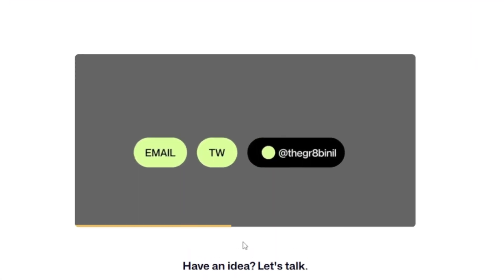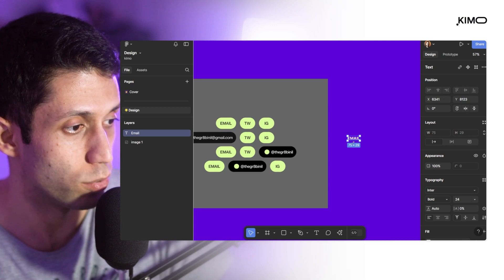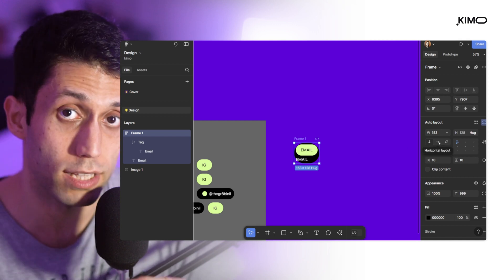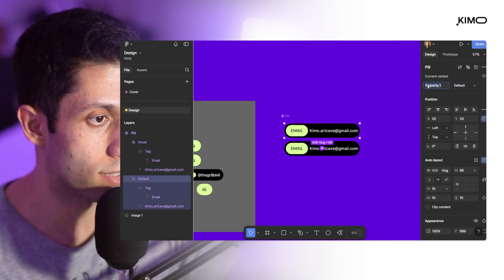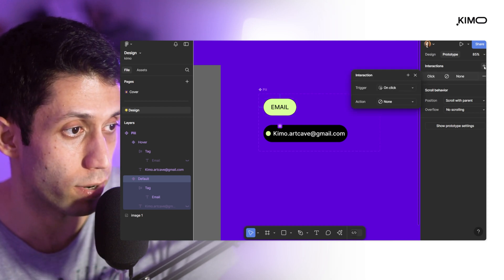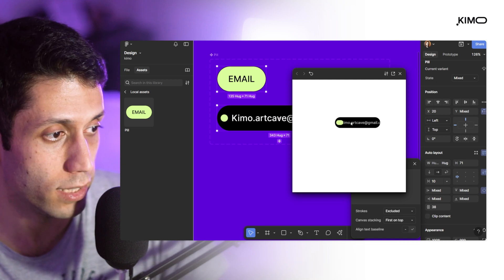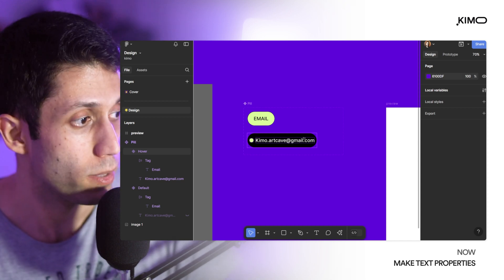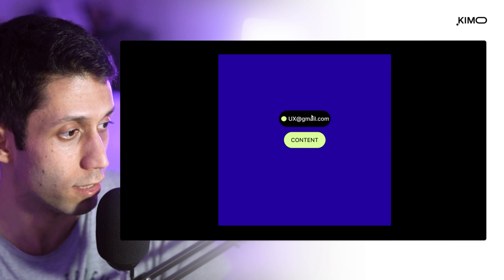Make this advance micro interaction in Figma - Hover effect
@ob5804  asked me to remake this UI element and its micro interaction in Figma. and in this video, I am sharing how you can make such a hover effect. get sure to watch this video.

The topic of this video is based on what you asked me. So What do you want to see in the next video? share with me.

📌 Timestamps:
0:00 - What you will see in this video
1:16 - Design the Pill
6:05 - Make the Component
8:32 - Make the Interaction
9:58 - First Draft
10:13 - Fix the issues
12:44 - Make the properties
13:55 - Final Result